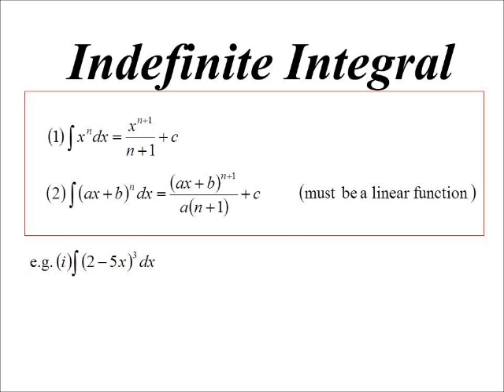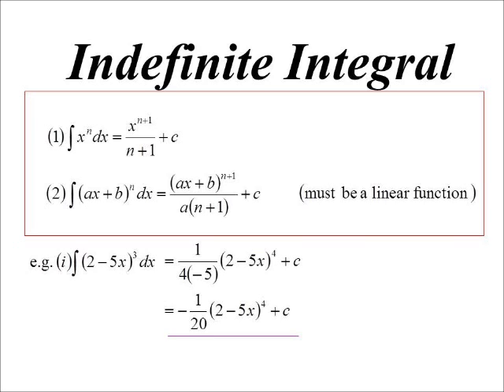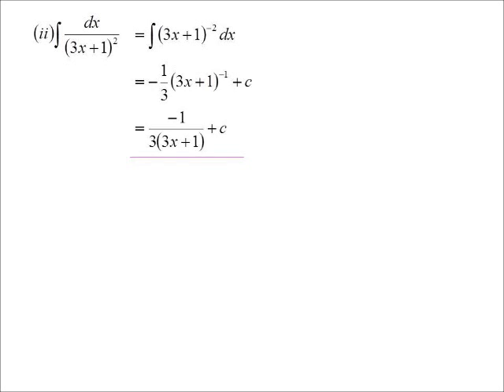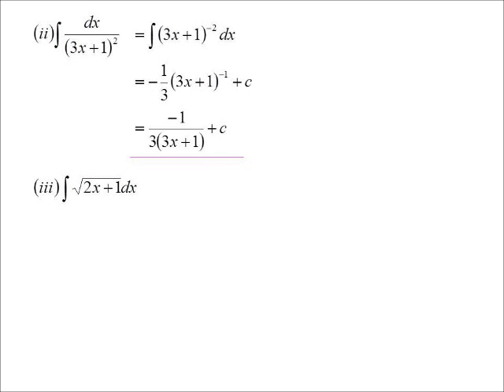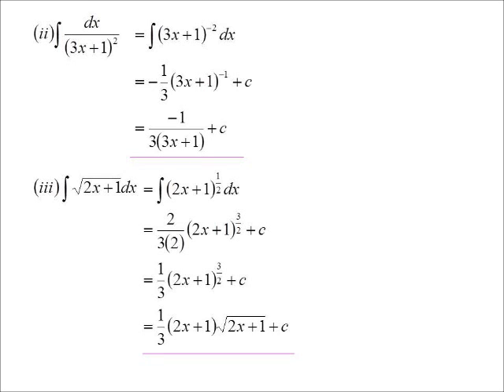11X1 T16 03 indefinite integral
When we don't substitute numbers into our integral its value becomes unkown, this is known as the indefinite integral.